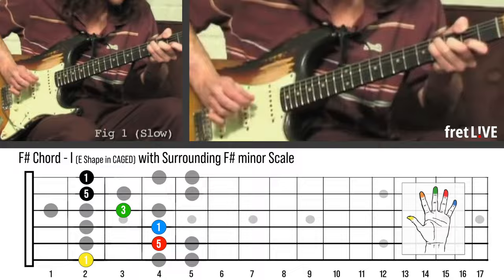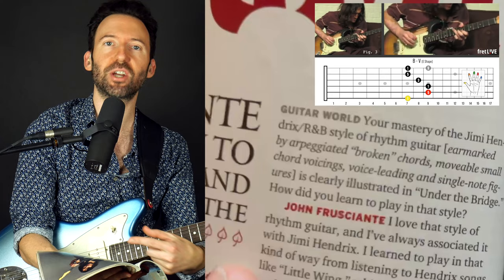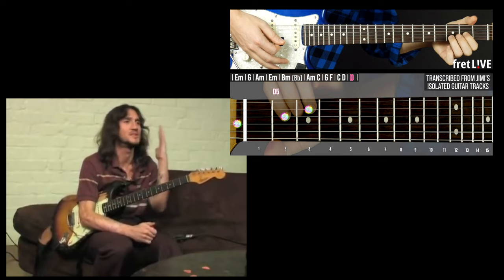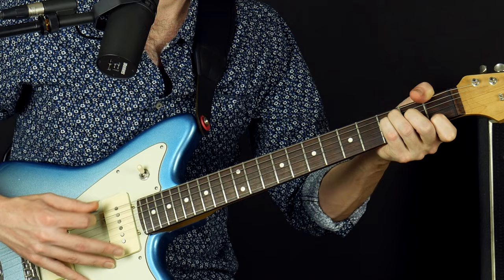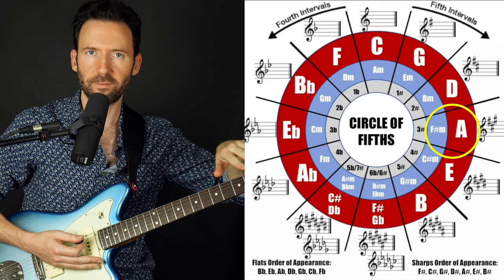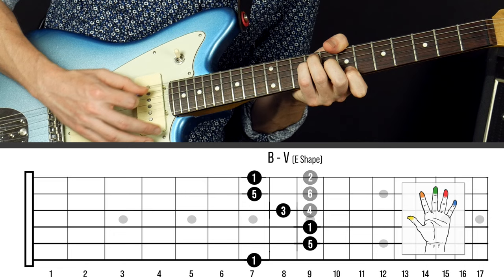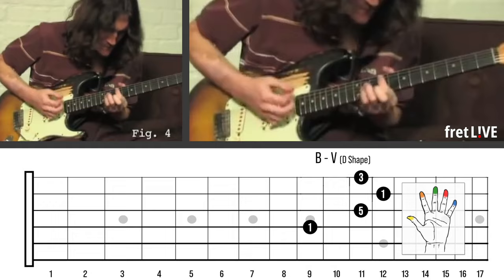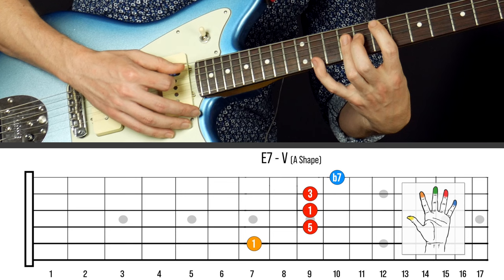John Frusciante Teaches: "Under the Bridge" & CAGED - with fretLIVE Animations (Guitar World 2006)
📑 Download the Playable TAB & .pdf of All Parts Played by John, and access twice Weekly Interactive ZOOM Guitar Hangouts led by Gary

🎸Enroll in the SELF PACED fretLIVE Fretboard Mastery Program for 50% OFF (all of the online content, but no live student and teacher interaction or guidance - you can upgrade to LIVE version at any time by paying the difference)

Share your riffs on instagram and tag @pow__music and use the hashtag "powmusicchallenge"

Chapters:
Intro Full Speed played by John: 0:00
Intro Slower Played by John: 0:27
Intro from Gary: 1:09
1st Verse Full Speed played by John: 2:15
2nd Verse Full Speed played by John: 2:44
2nd Verse Slower Played by John: 3:11
Pre-Chorus played by John: 3:45
Interlude/Last  Chorus/Ending played by John: 4:08
Gary Goes Over how John Used ALL 5 CAGED Shapes: 5:24
Gary Reads Question About Hendrix’s Influence: 10:38
Frusciante Shares Story About Hearing Little Wing: 11:03
Gary shares experience with Little Wing: 13:34
John Explains His Technique for Intro: 13:51
Gary goes in depth on Intro: 14:24
John Explains his Thumb-over Rationale: 15:38
Gary Shows Different Fingering options for intro: 16:25
Gary explains the Harmony & Theory of the Intro (Parallel Major/Minor): 19:01
John Talks About the Verse: 21:43
Gary goes deep on Verse 1: 22:07
John Explains his Percussive Technique and Left Hand Muting: 26:28
Gary Goes Deep on Verse 2 and the Hendrix Style Embellishments: 28:05
John Explains the Pre-Chorus and Mixing in Muted Strums: 36:44
Gary Goes In Depth on the Pre-Chorus: 37:04
John Explains the Interlude/Last Chorus & Outro: 38:28
39:04 Gary Explains Key Change and Goes Over Last Section Tips
Gary’s Outro: 43:45
Special Thanks to POW MUSIC PATRONS!: 44:30

This is one of my favorite songs by the Chili Peppers and Frusciante’s playing on here is a perfect case study for how to make use of all 5 of the CAGED chord forms in different ways - arpeggiating, strumming, fingerpicking, adding hendrix like embellishments, partial chords and triads and 5 or 6 sting voicings. Then there is also the 2 key changes and parallel major and minor, modulating up a fifth. it's awesome! So much we go into here! I hope you enjoy it!